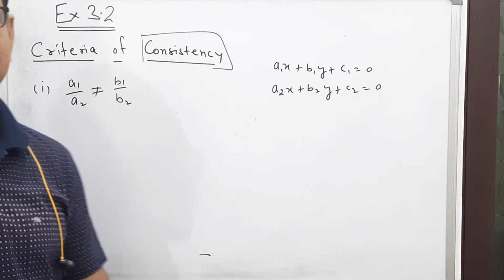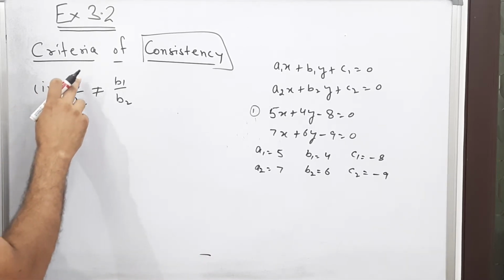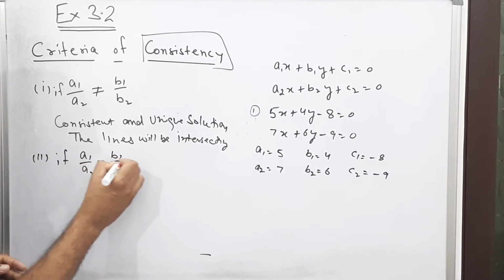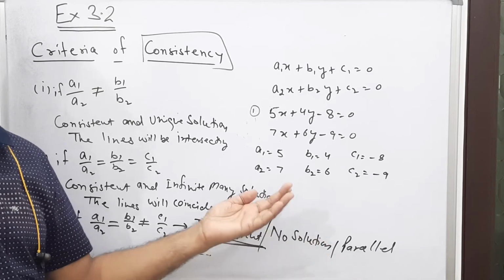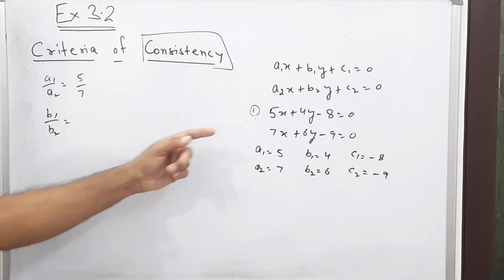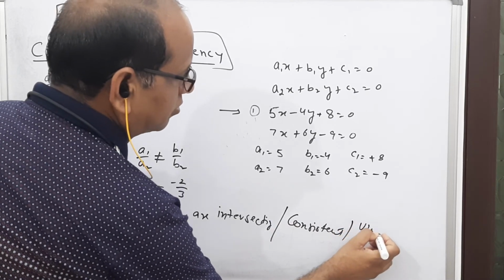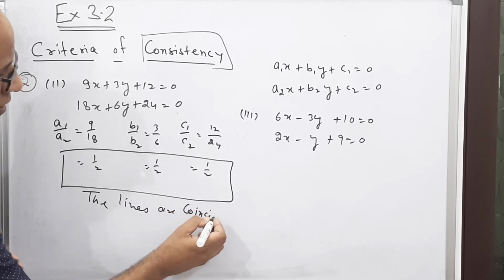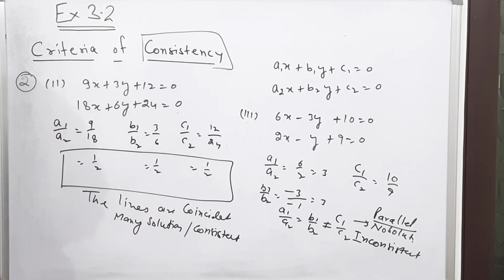X- MATHEMATICS -CHAPTER -3 -PAIR OF LINEAR EQUATIONS IN TWO VARIABLES.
Criterias Of consistency- Unique/ Infinite Many/No Solutions